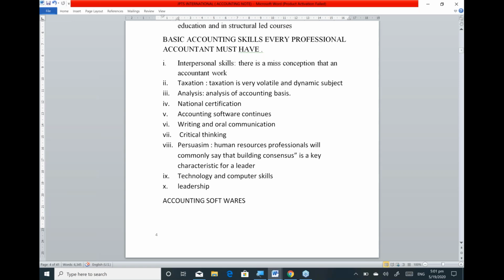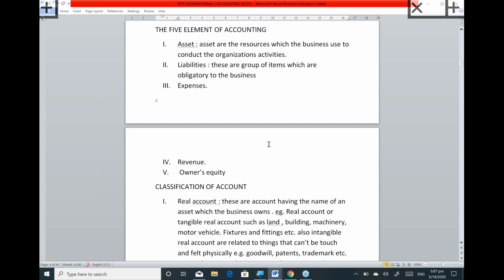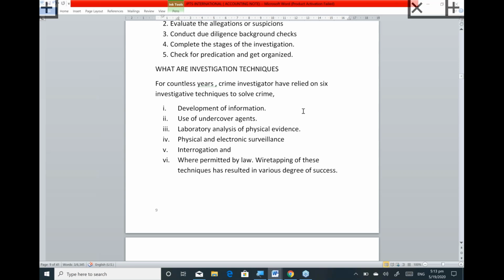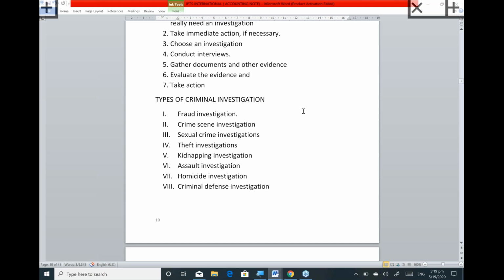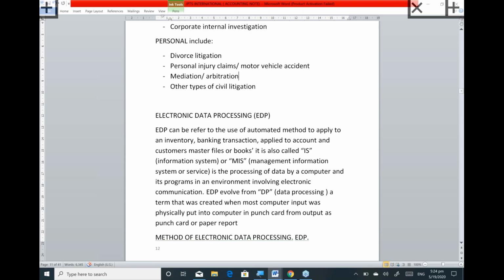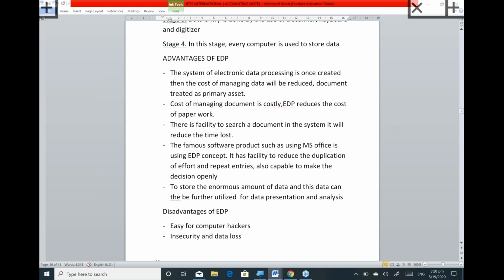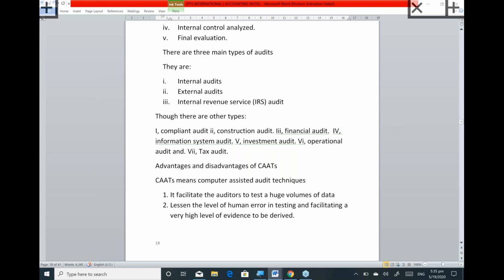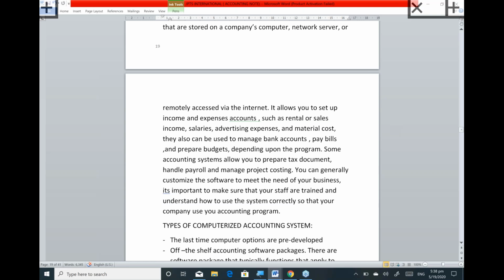ACCOUNTING SOFT SKILLS III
ACCOUNTING SOFT SKILL